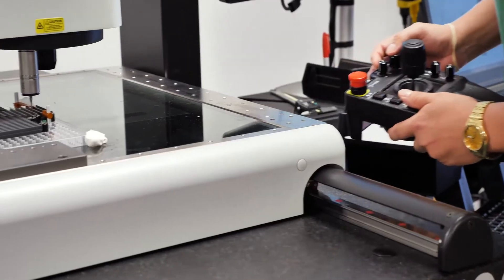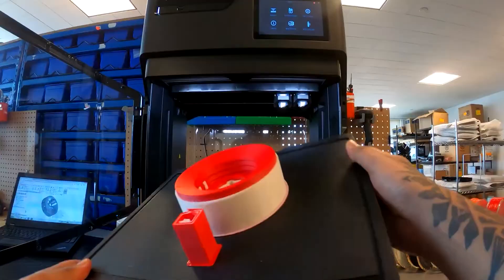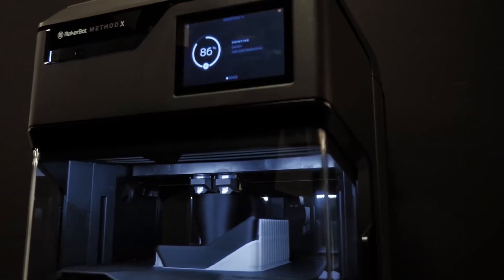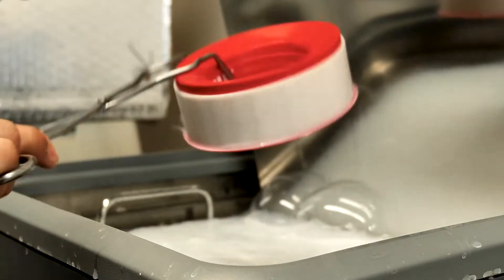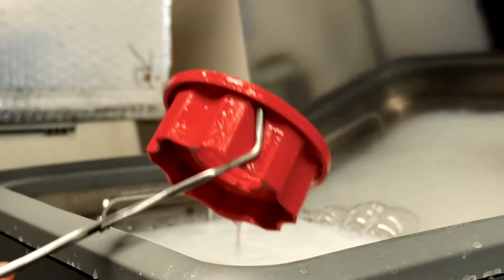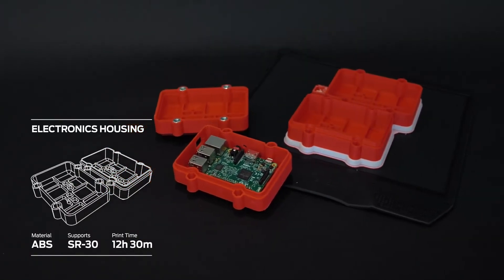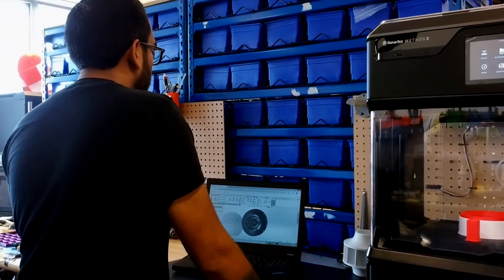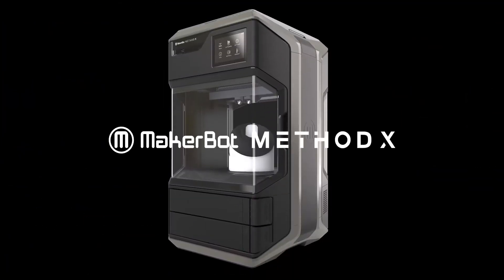MakerBot METHOD X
The MakerBot METHOD 3DPrinter is an innovative 3Dprinting platform powered by Stratasys. Featuring production-grade real ABS, a 100°C chamber, and Stratasys SR-30 soluble support, METHOD is most suitable for creating complex end use parts, manufacturing tools, and functional prototypes with superior reliability and dimensional accuracy.